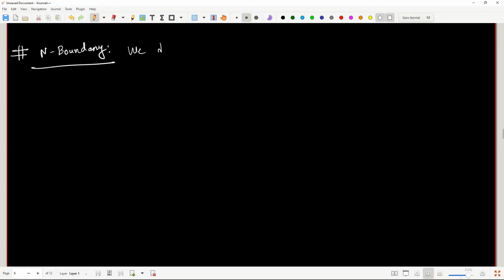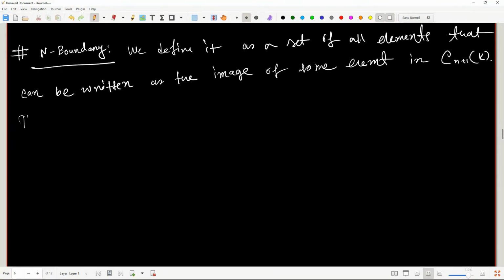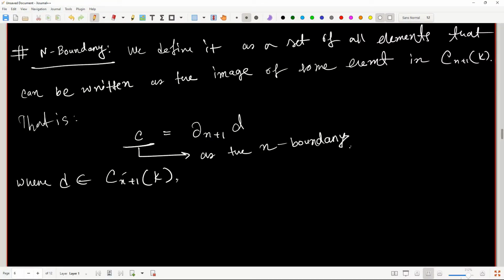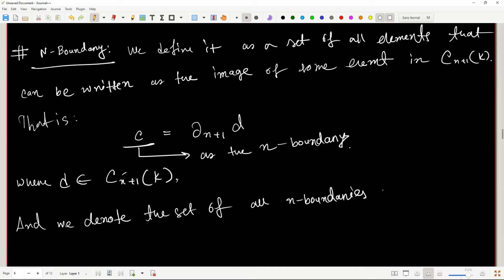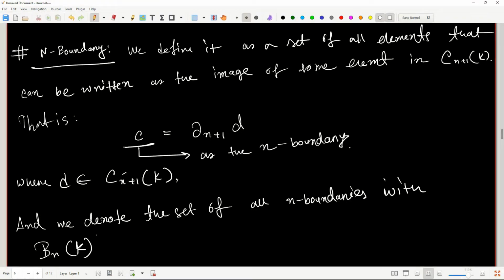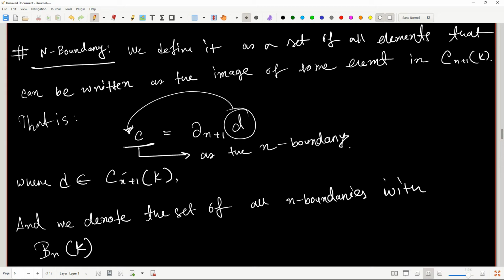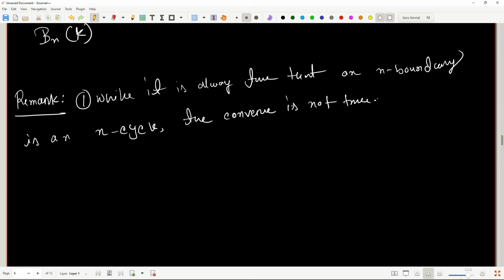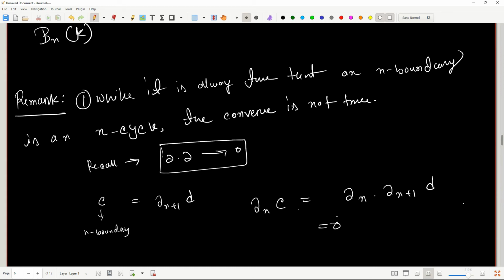The boundary Operator, Chains and Cycles Part 2